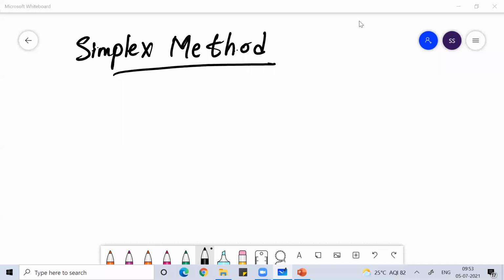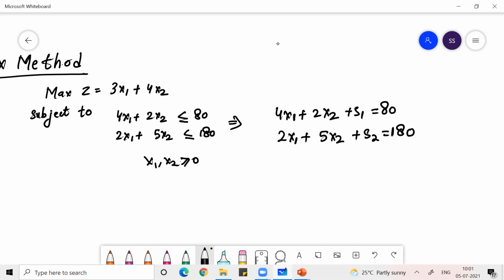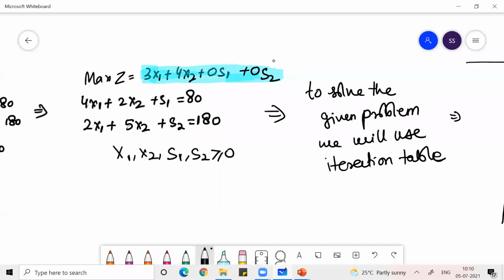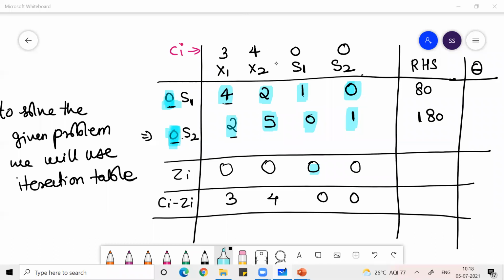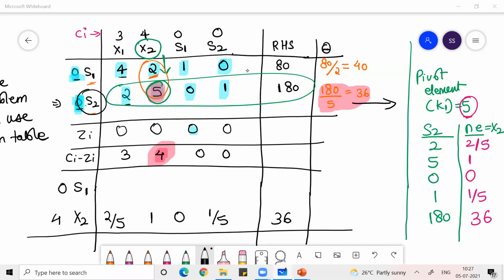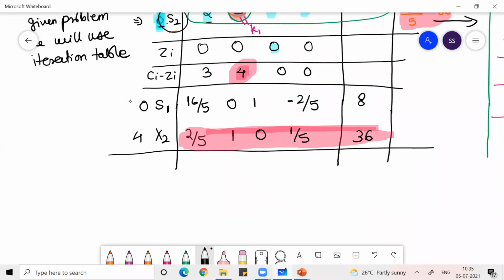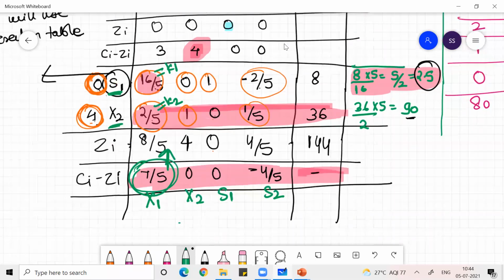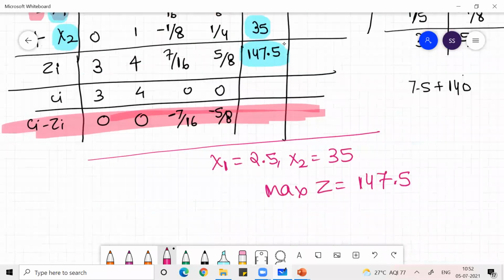Simplex Method- Introduction-Quantitative Techniques & Operation Research